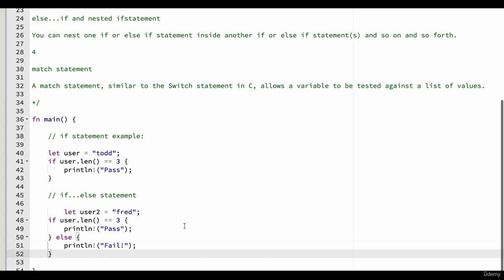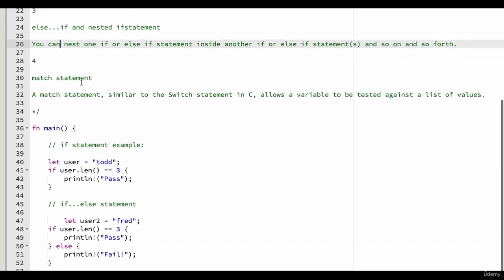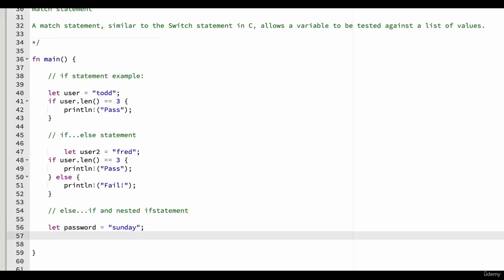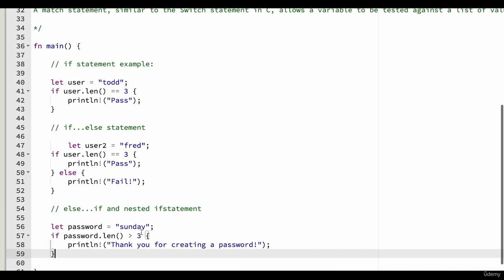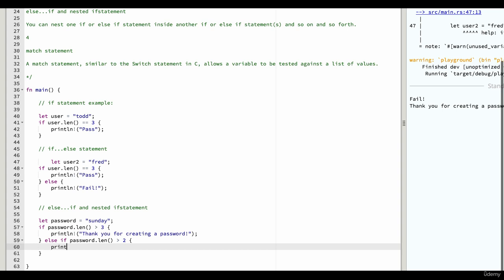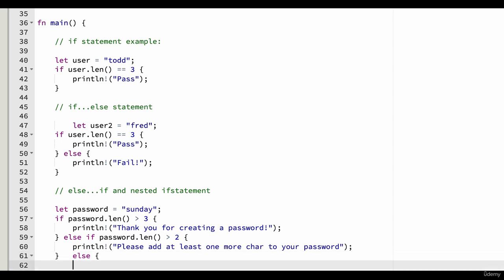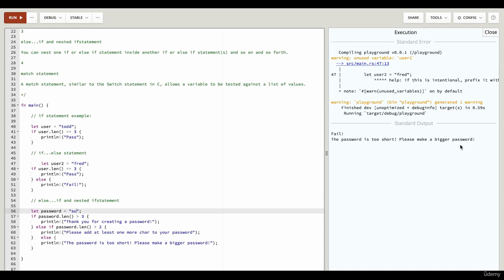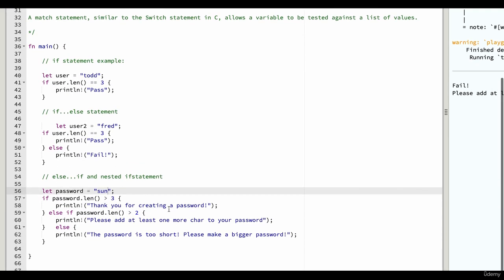44 Rlse If statements and nested If Statements in Rust